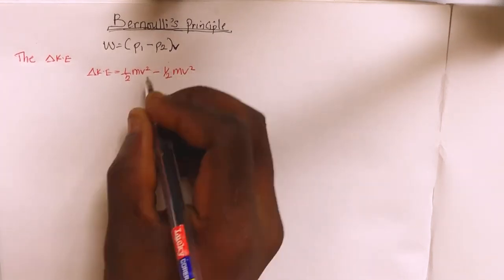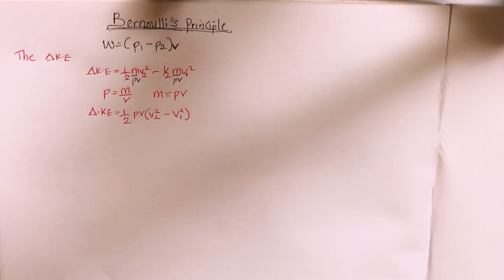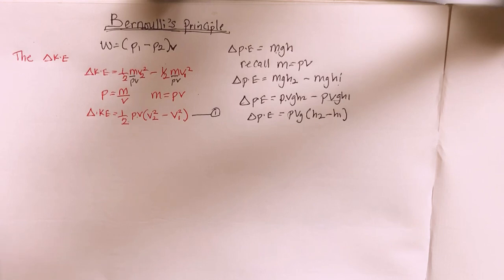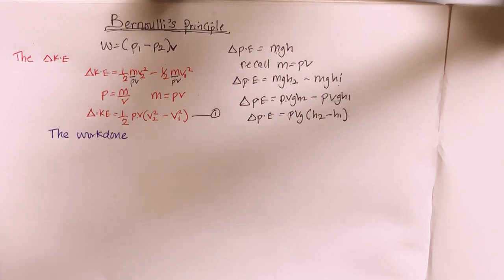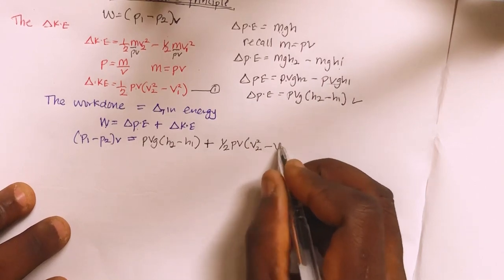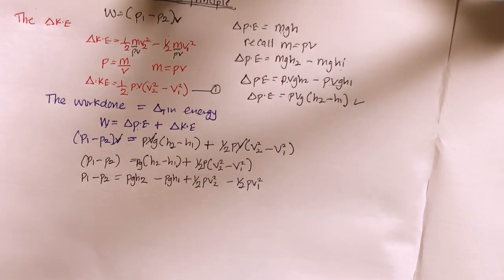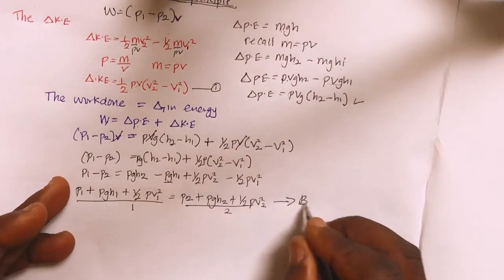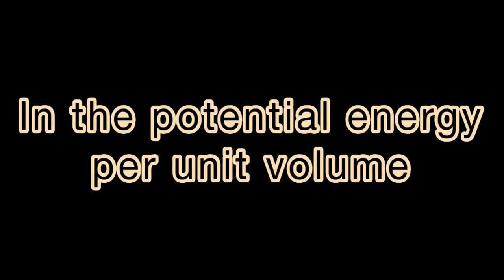How to prove Bernoulli Equation using Bernoulli’s principle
Easy way to prove Bernoulli’s equation
P_{1}+\frac{1}{2} \rho v_{1}^{2}+\rho g h_{1}=P_{2}+\frac{1}{2} \rho v_{2}^{2}+\rho g h_{2}
\rho = fluid density
g = acceleration due to gravity
P_{1} = pressure at elevation 1
v_{1} = velocity at elevation 1
h_{1} = height of elevation 1
P_{2} = pressure at elevation 2
v_{2} = velocity at elevation 2
h_{2} = height at elevation 2

The simplified form of Bernoulli's equation can be summarized in the following memorable word equation: static pressure + dynamic pressure = total pressure.

Bernoulli's equation for static fluids

p2=p1+ρgh1. This equation tells us that, in static fluids, pressure increases with depth. As we go from point 1 to point 2 in the fluid, the depth increases by h1, and consequently, p2 is greater than p1 by an amount ρgh1.